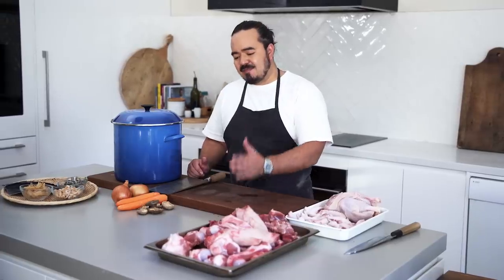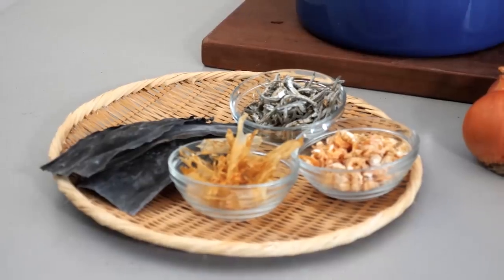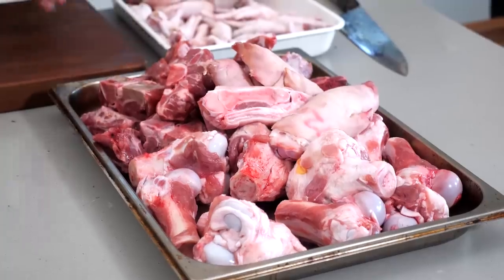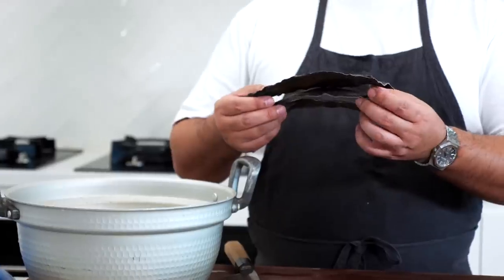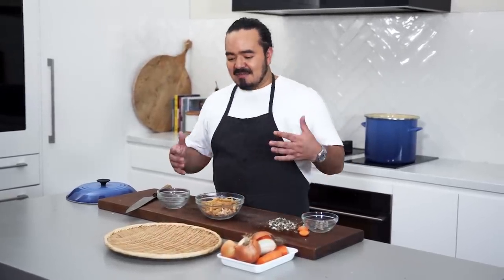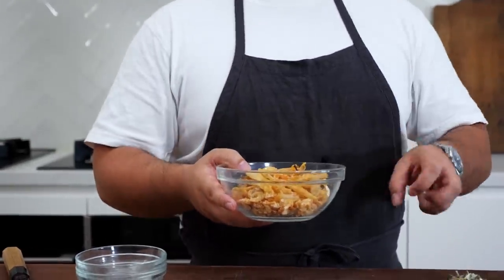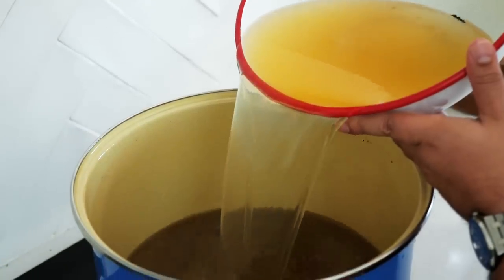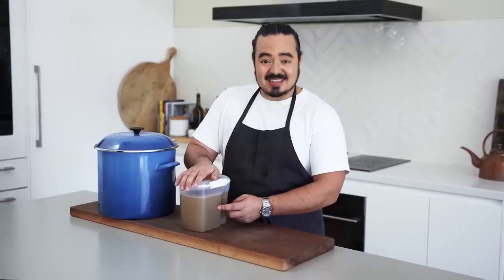RAMEN SCHOOL #6 | Rich Double Soup Base for Ramen | ラーメン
In the first Ramen School video we went through the process of making a very basic ramen soup base using the "double soup" method. This time we're going to use the same method, but ramping things up a bit for a more complex soup base. Using different ingredients requires a slightly different process, and of course a different length of time to get the best out of them.

This soup base is deeper in colour, richer in texture and will be stronger tasting than our first soup base. This would be more suited to a more strongly flavoured ramen, and next week I'll show you how to turn this base into Garlic Shoyu ramen.